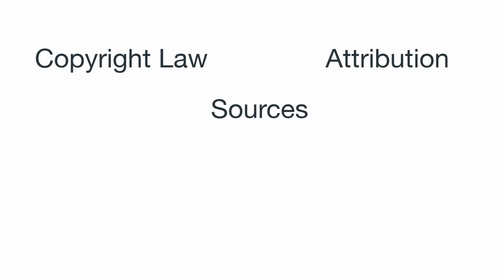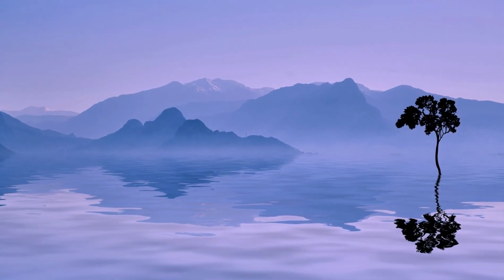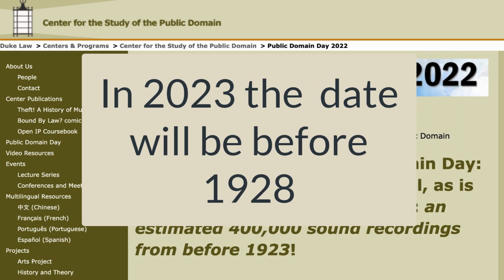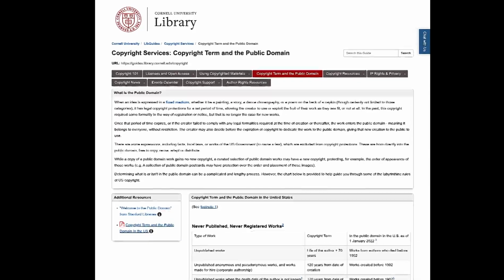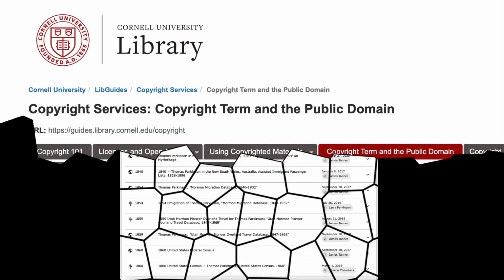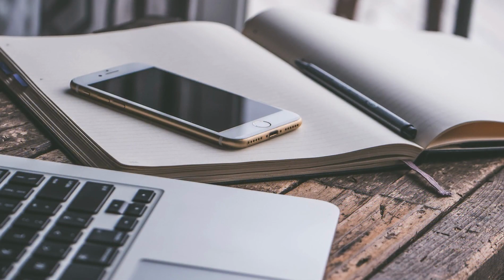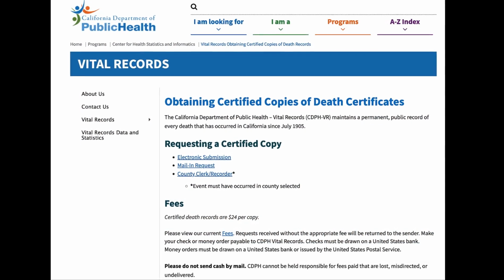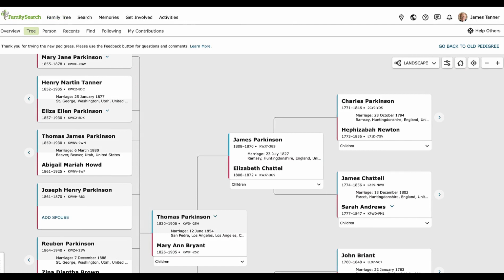Some Basic Genealogical Considerations - James Tanner (16 Jan 2023)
This short video covers a lot of topics: Copyright, Sources, Attribution, Restricted Records, Privacy and the 110 year Rule. The idea is to focus on the most important features of each of these basic genealogical considerations and provide a short summary of the salient issues in each topic. You may wish to do some additional research about each of the topics if you have any questions.